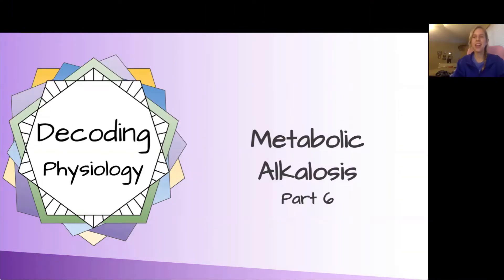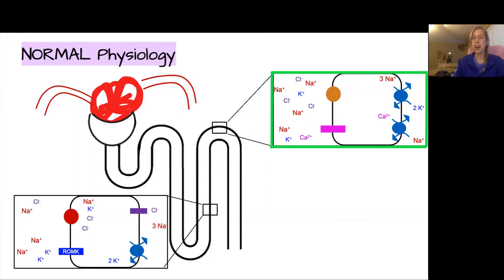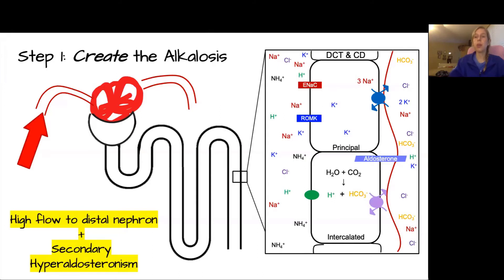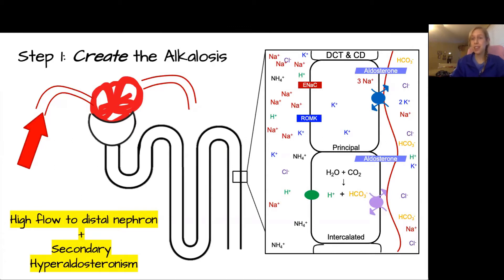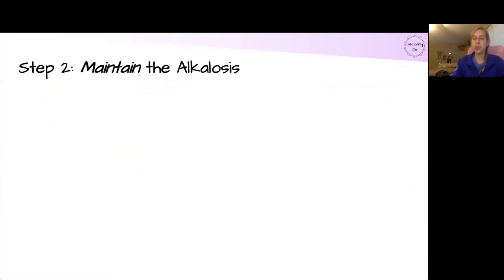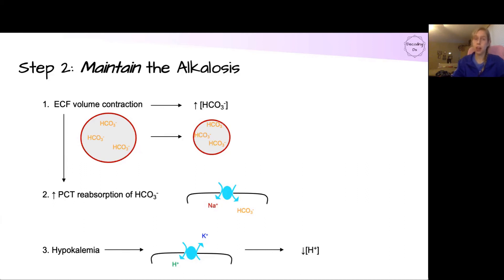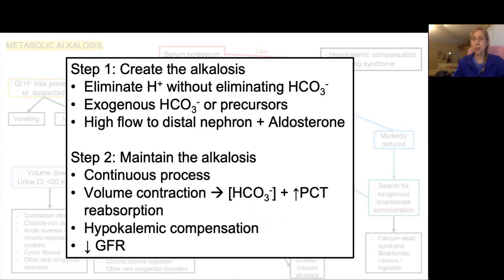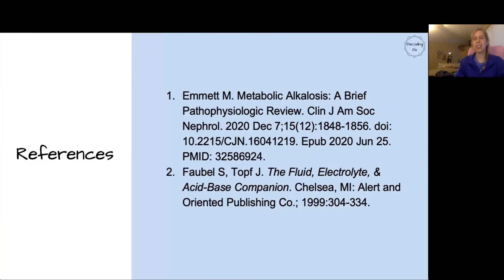Decoding Physiology: Metabolic Alkalosis Part 6 - Diuretics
In this final part of our metabolic alkalosis series, we go through the pathophysiology of diuretic-induced alkalosis, focusing on loop diuretics & thiazide diuretics.

Time stamps:
0:00 Intro
0:48 Normal physiology
1:36 Diuretics
2:05 Create the alkalosis
4:00 Maintain the alkalosis
5:43 Summary
6:50 Outro